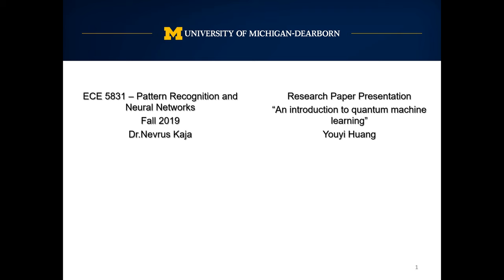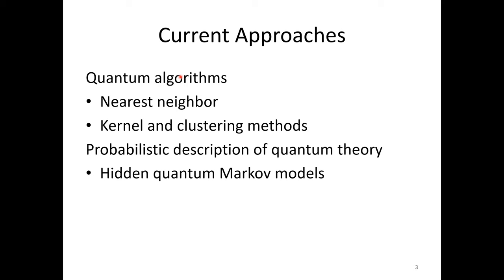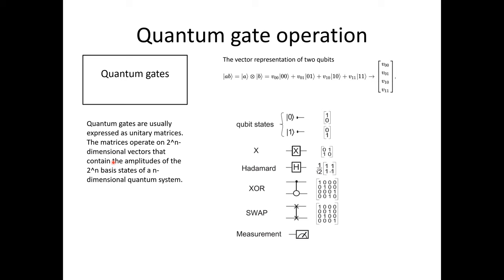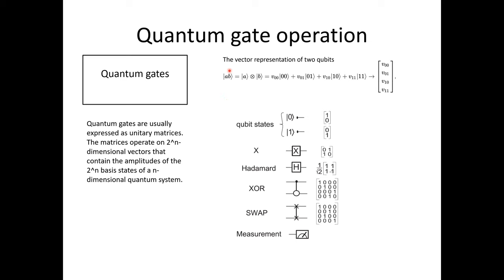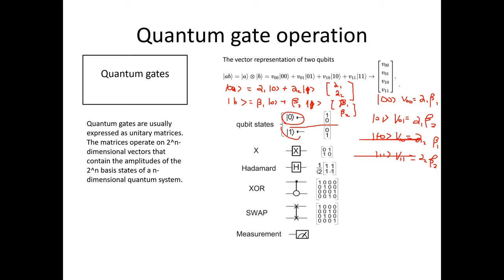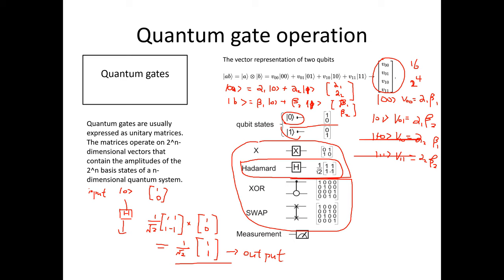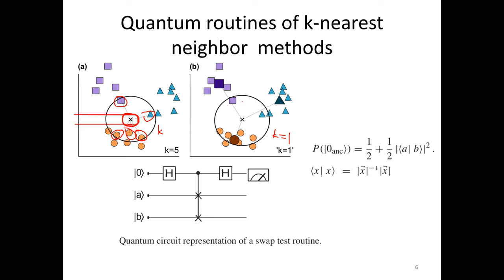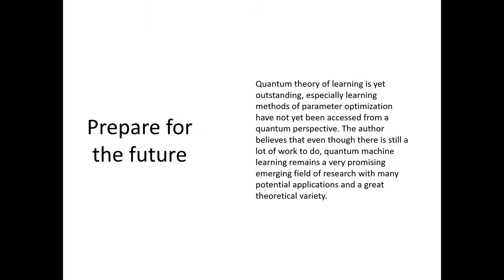An introduction to quantum machine learning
Research Paper Presentation